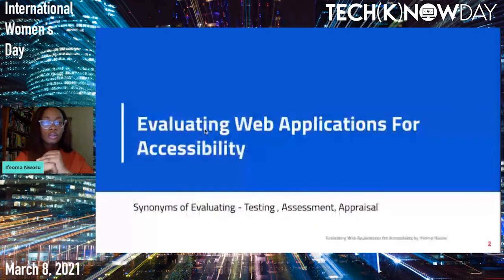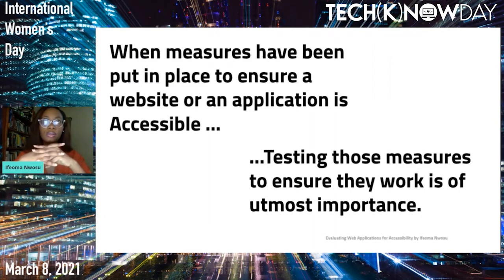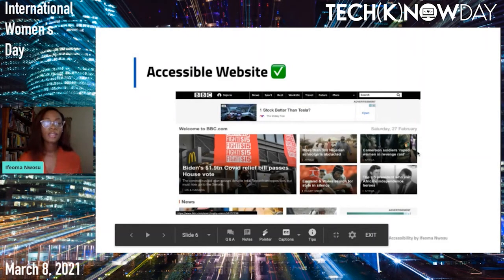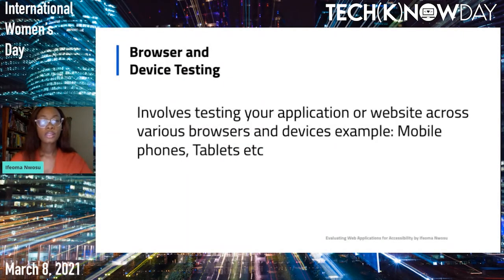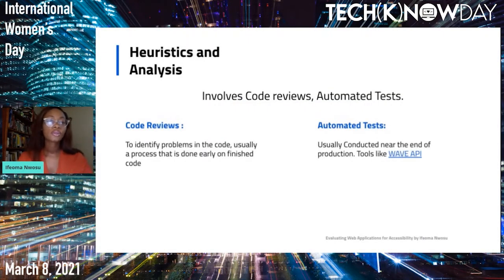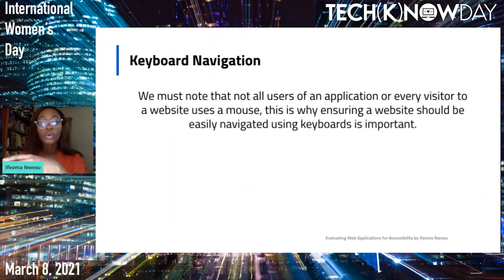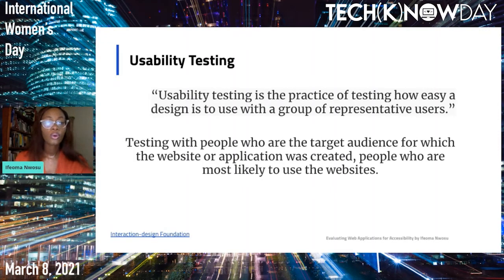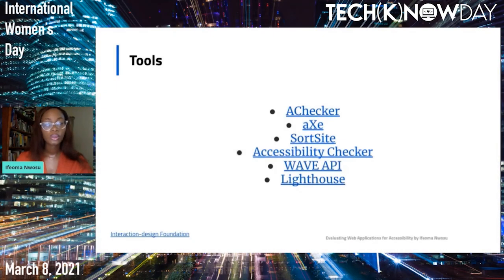Ifeoma Nwosu - Evaluating Web Applications for Accessibility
Inclusivity in the use of Web and Mobile applications is of utmost importance, Implementing and making code accessible to each and every web user is one thing and evaluating and testing web applications to ensure that they are in fact accessible is another. This talk aims to address the processes and tools needed in testing and evaluation of web applications to ensure they are accessible to every user of a web application.